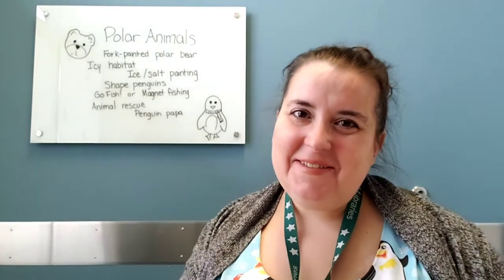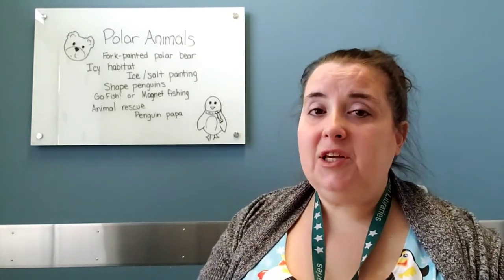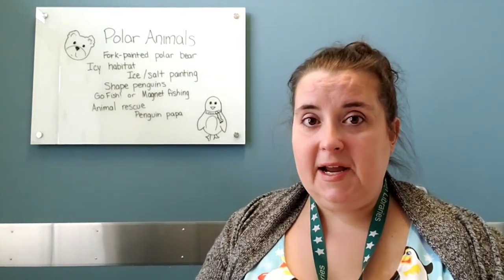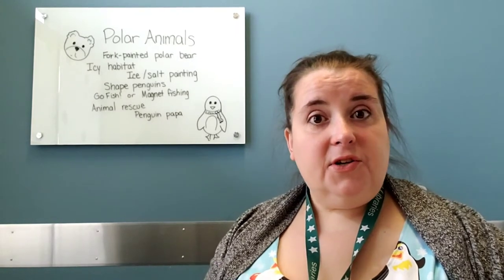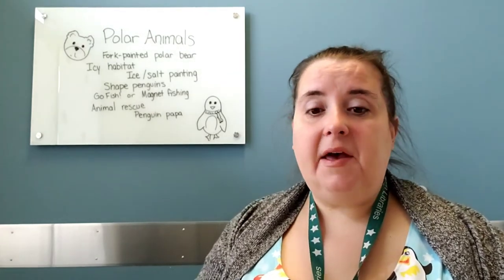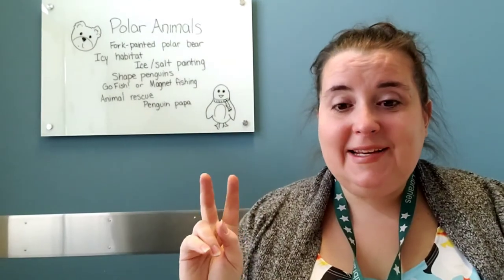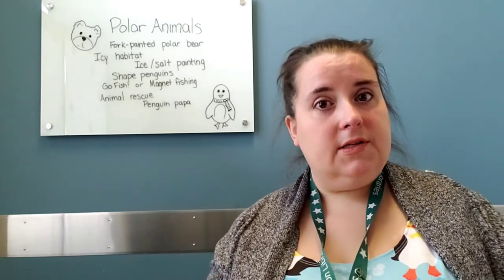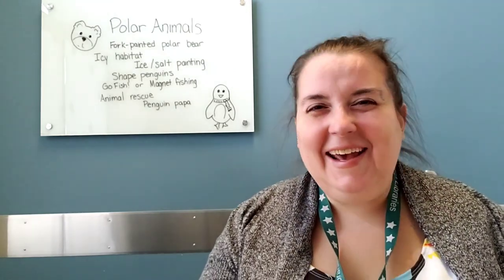Extend the Storytime - Animals in Winter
Miss Lisa brrr-ings some great ideas for preschool learning activities to accompany Miss Karen's storytime! Kids can use a plastic fork to paint a polar bear, combine construction paper shapes into animal faces, rescue plastic toys frozen in ice and so much more.